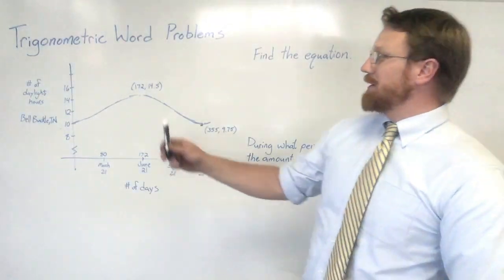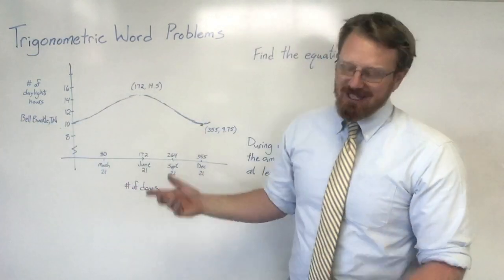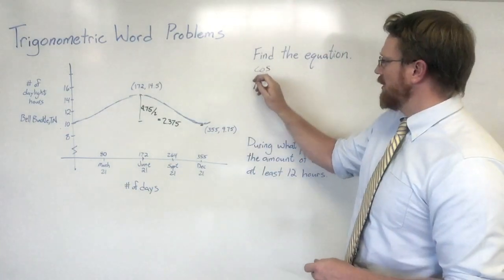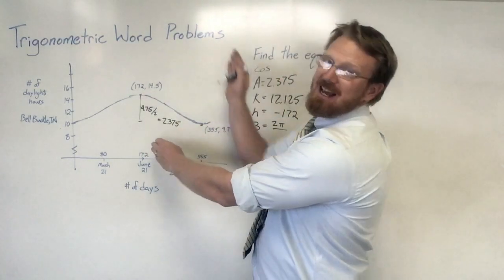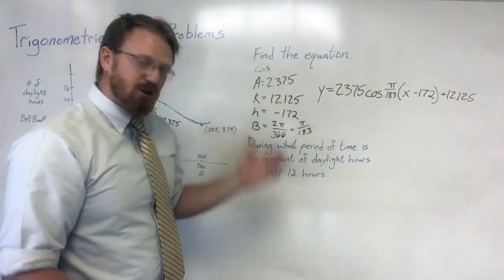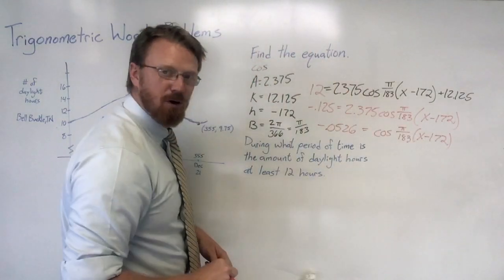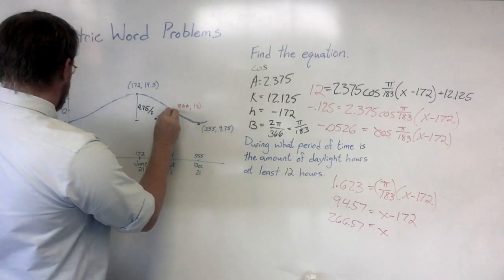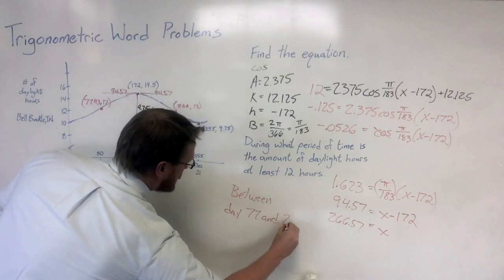6.4 Trigonometric Word Problems (part II)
This video is about trigonometric word problems